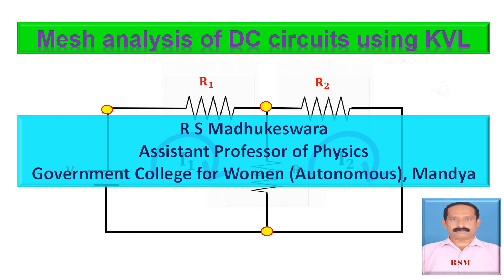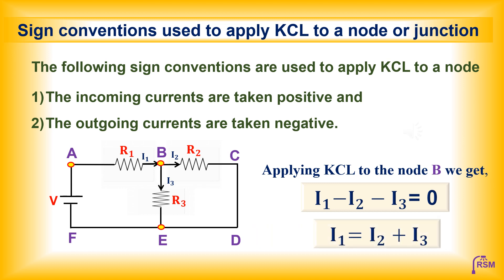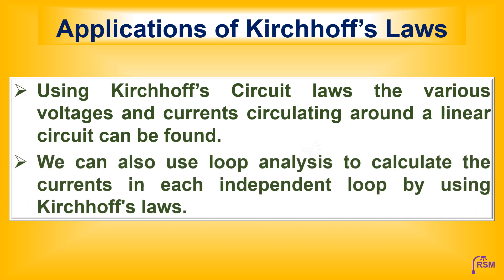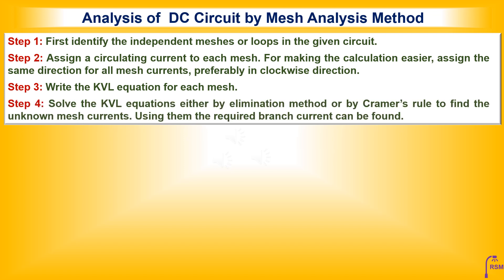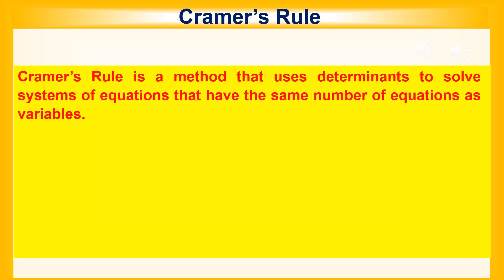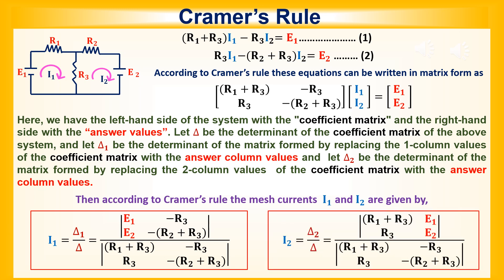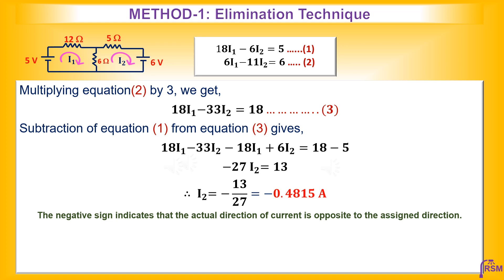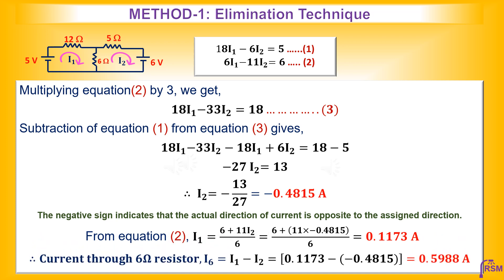Mesh Analysis of DC Circuits Using KVL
R S Madhukeswara, Assistant Professor of Physics, Government College for Women, Mandya, India.